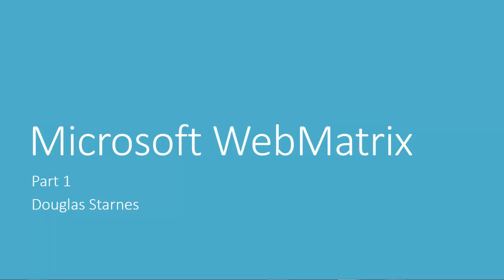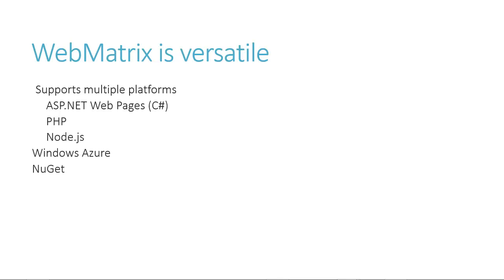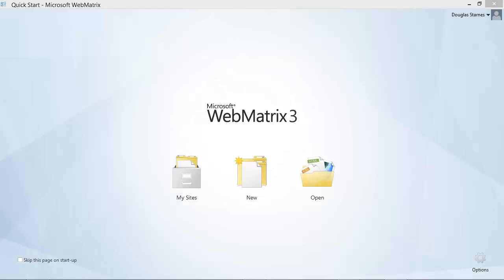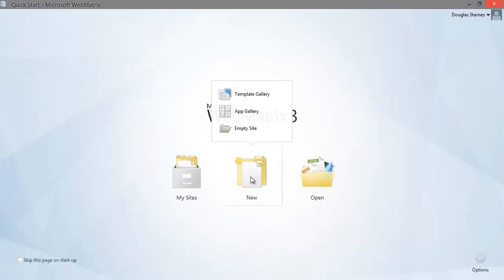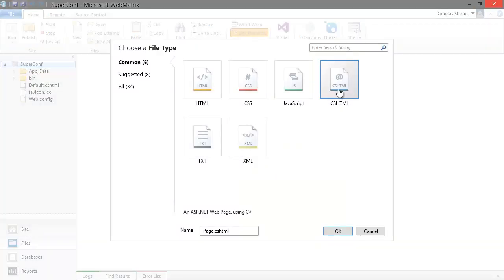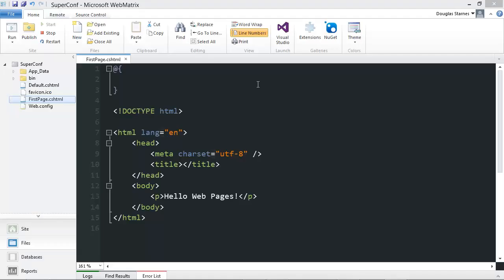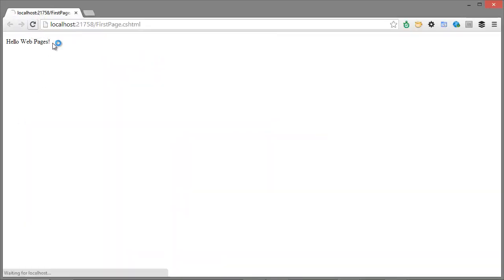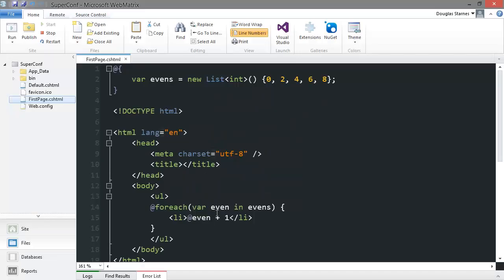Microsoft WebMatrix Part 01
Build a web application using Microsoft's WebMatrix